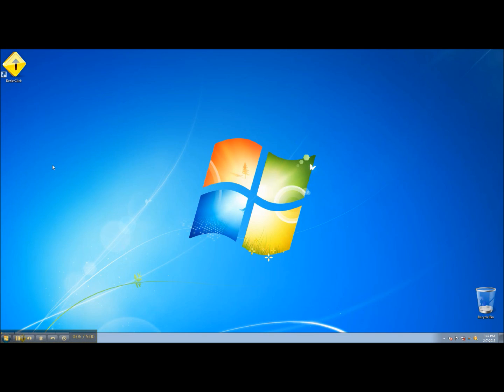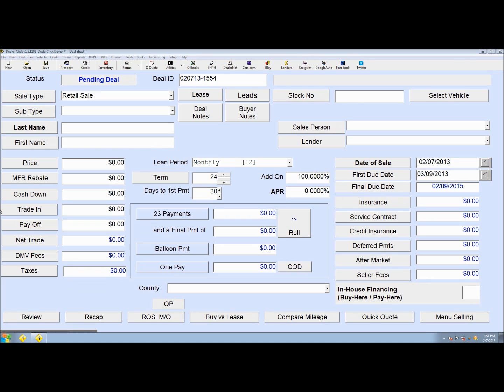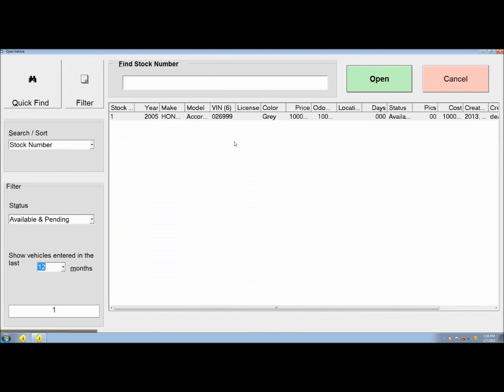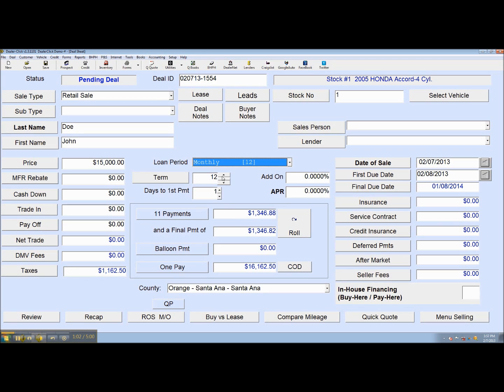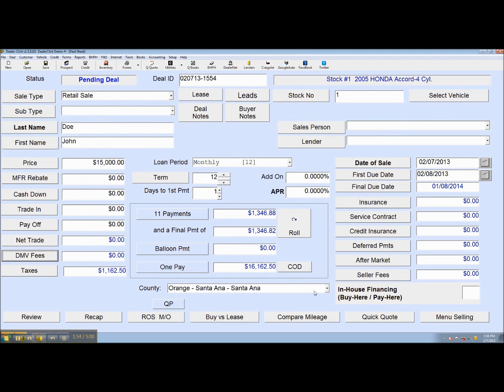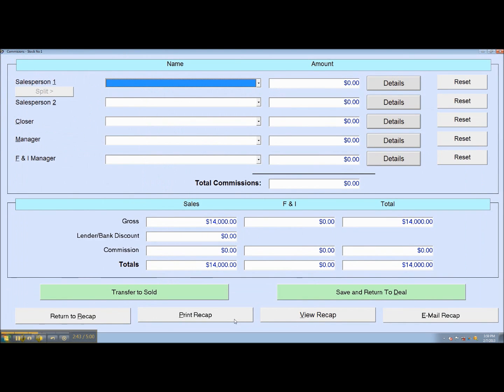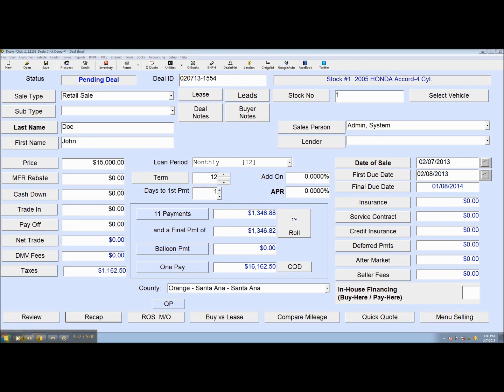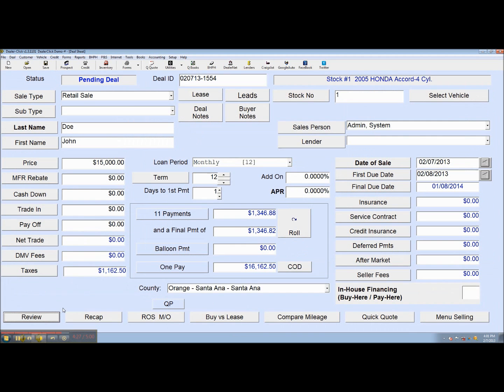Using the Deal Section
This video covers how to create, modify, and save a Deal using the Deal Screen.